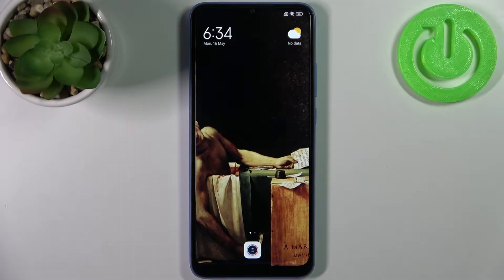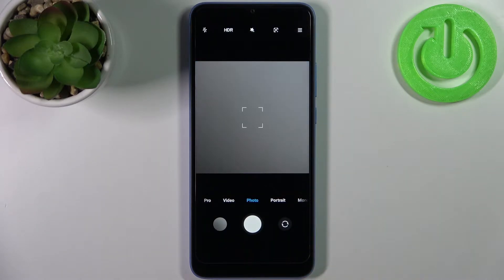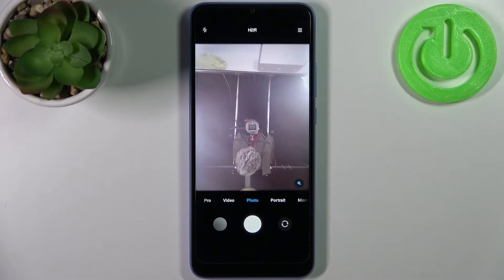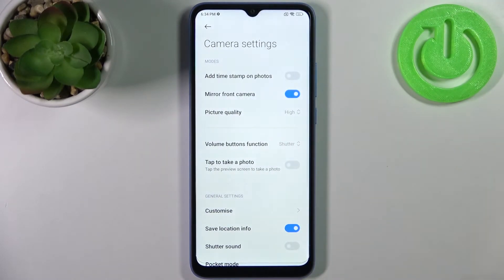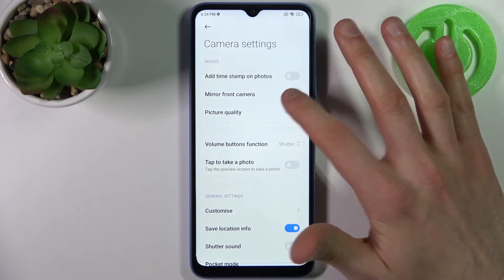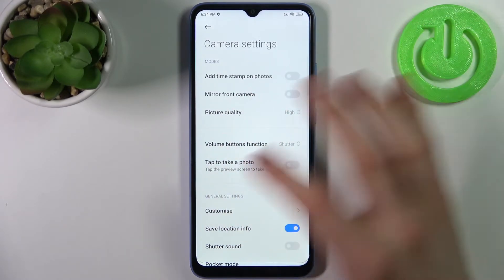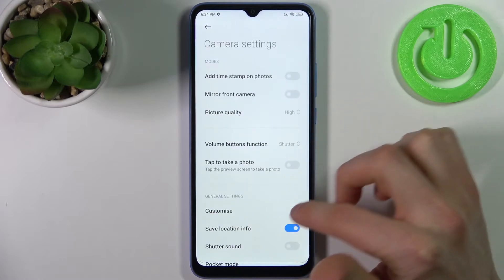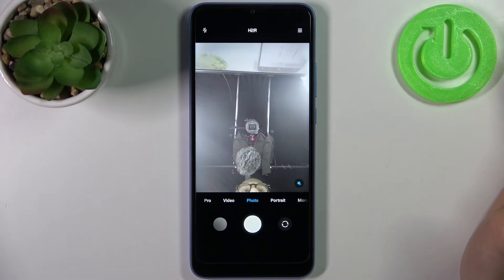How to Enable Camera Mirroring on XIAOMI Redmi 10C - Disable Mirror Effecdt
Find out more info about XIAOMI Redmi 10C:
If you do not like the fact that the photos taken by the front camera are mirrored, we will show you how to turn off this effect. Open this tutorial and learn how to enter Camera Settings in XIAOMI Redmi 10C, then what you need to do to turn off the mirror effect. If you want to know more about the XIAOMI Redmi 10C camera or this device, visit our YouTube channel.

How to Activate Camera Mirror Effect in XIAOMI Redmi 10C? How to Enable Camera Mirror Effect in XIAOMI Redmi 10C? How to Use Camera Mirror Effect in XIAOMI Redmi 10C? How to Turn On Camera Mirror Effect in XIAOMI Redmi 10C?